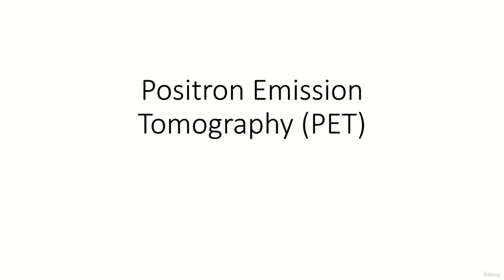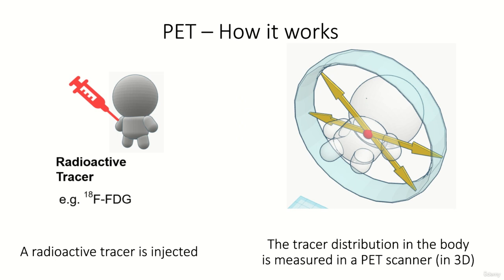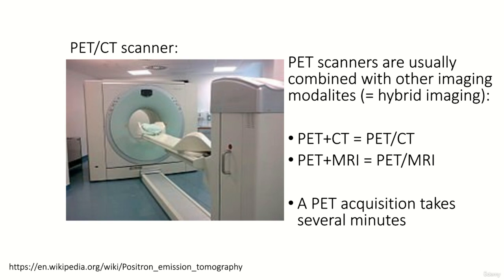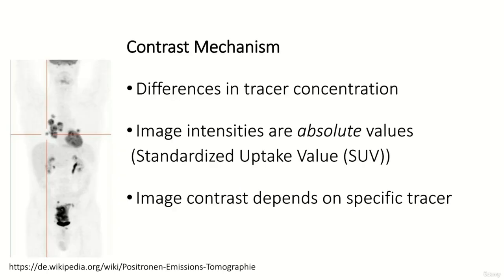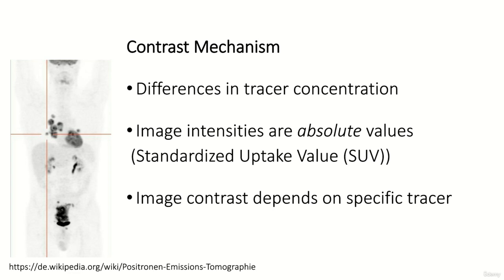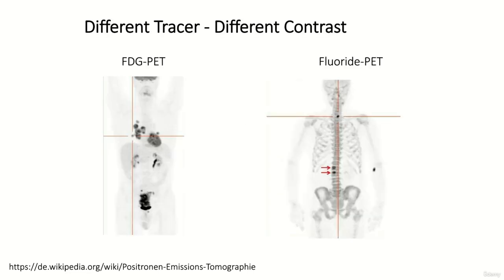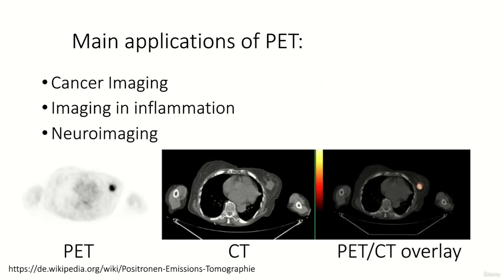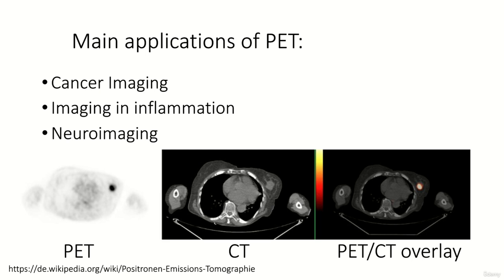6. Medical Imaging - A short Introduction - 5. PET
Video from folder: 6. Medical Imaging - A short Introduction